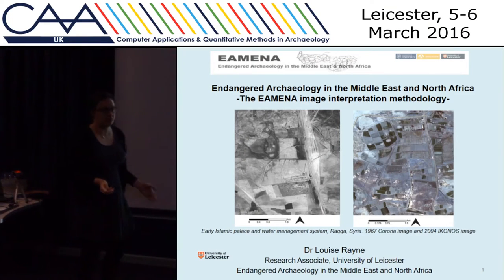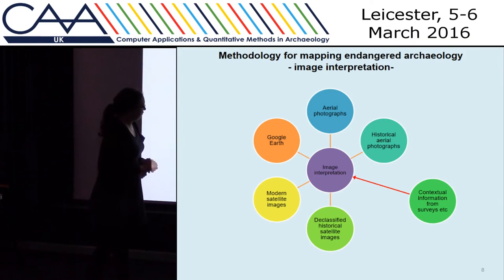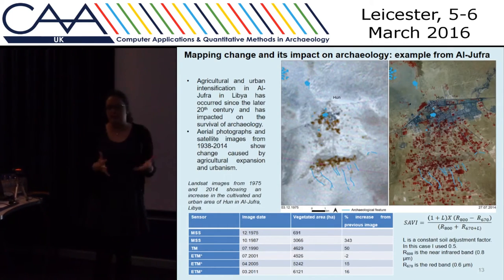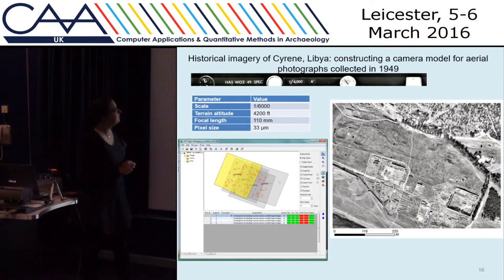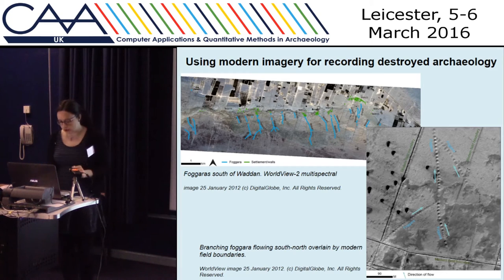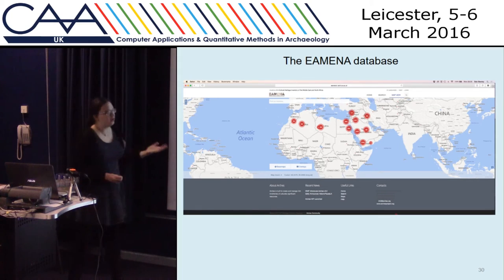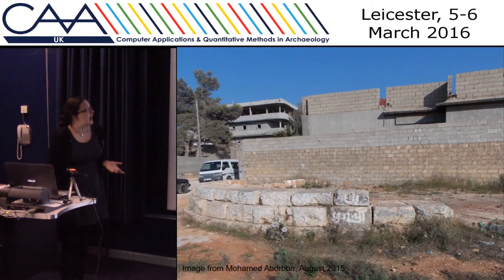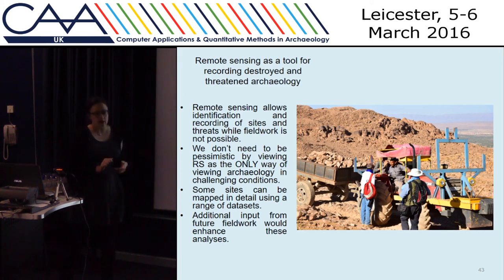The Endangered Archaeology Image Interpretation Methodology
Louise Rayne (University of Leicester)

This paper presents a discussion of the image interpretation, remote-sensing and GIS based methodology employed by the Endangered Archaeology in the Middle East and North Africa project (EAMENA) at the Universities of Leicester and Oxford. EAMENA is creating a database containing information about archaeological sites of all types and periods and identifying those under threat of damage and destruction.

This paper discusses some of the problems with relying on remote interpretation of archaeology. We are entering data about archaeology into our database based on a visual examination of Google Earth images. This offers a relatively constrained view of the landscape in that the original image data is not available. In some cases there are few or no high quality images of specific areas. Moreover, it can be difficult to make interpretations of features without further validation from fieldwork. However, for specific regions we have been utilising a greater range of data to record information about archaeological sites. These include high resolution imagery such as WorldView and historical aerial photographs and 1960s-70s declassified spy satellite images.

Image interpretation of archaeology often can be the best available method for recording it relatively quickly and cheaply, including in areas where major and irreversible damage is occurring and where fieldwork is not possible. Even where sophisticated interpretations cannot be made, the presence of archaeology can be listed. The open-access database will be made available online and will assist all those with responsibilities for the management, protection and promotion of their cultural heritage. Our data have already been used for these purposes in Libya and Morocco.